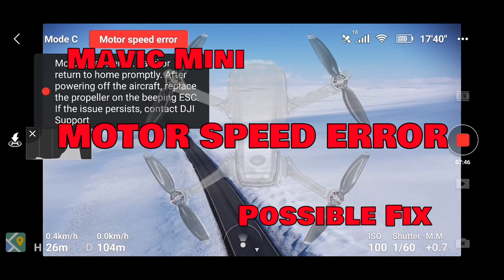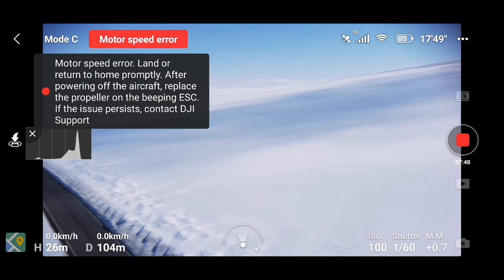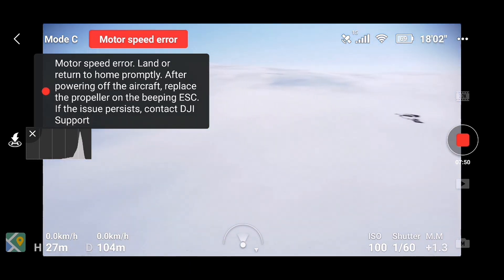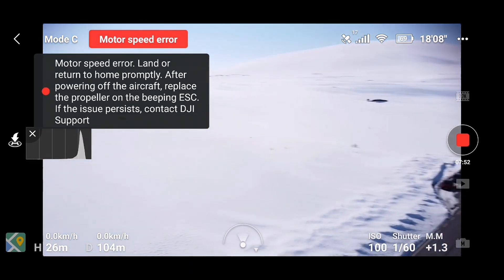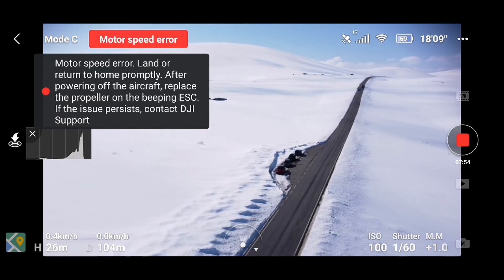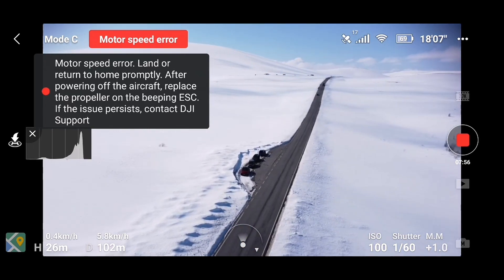Motor Speed Error Fix | Mavic Mini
Here is a short video explaining how most of the people have fixed their motor speed error, and how it fixed it for me.